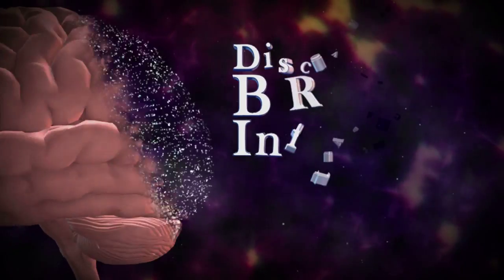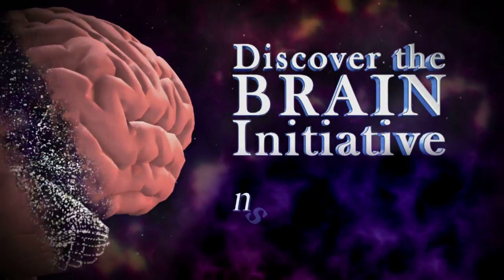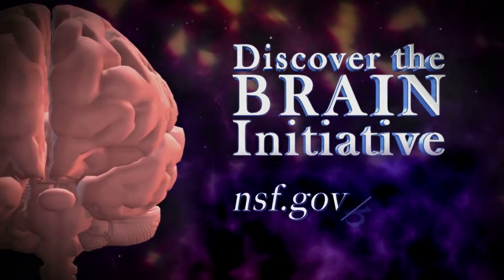Why the octopus' nervous system makes it such a successful predator?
The nervous system of an octopus is a complex system, involving the invertebrate's eyes, brain and tentacles.  Researcher Clifton Ragsdale is currently pioneering the use of modern molecular techniques to study how the octopus's unique nervous system processes visual information, and if its processing system significantly differs from those of vertebrates.

For more information about the BRAIN Initiative visit:

nsf.gov/brain